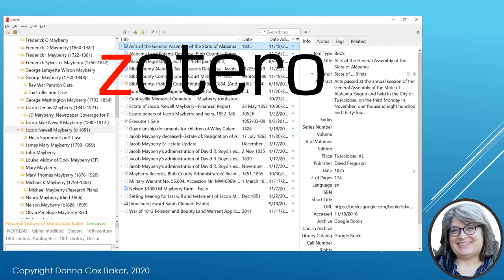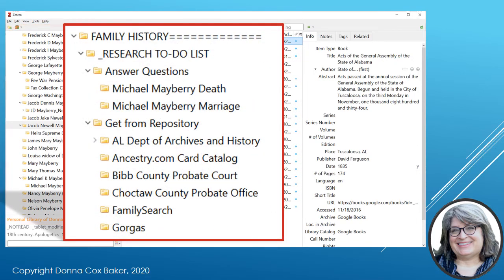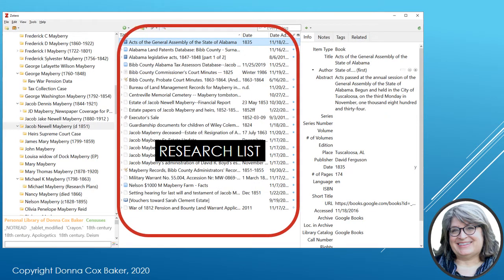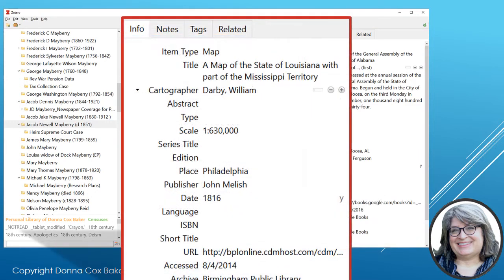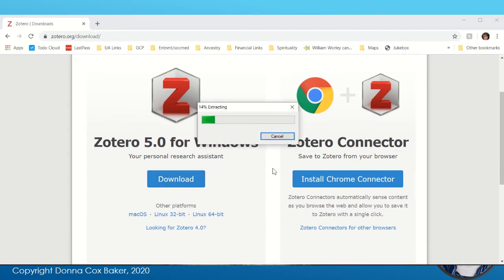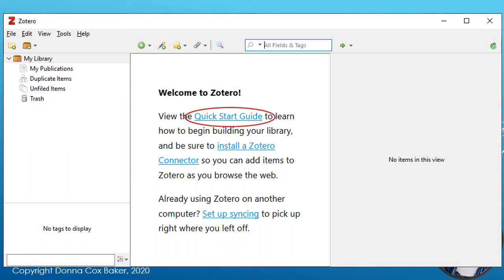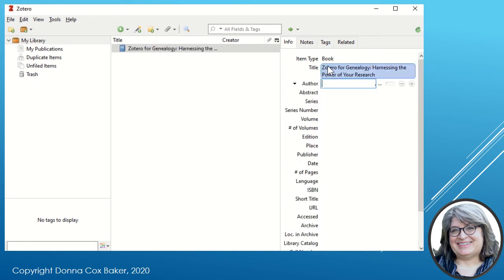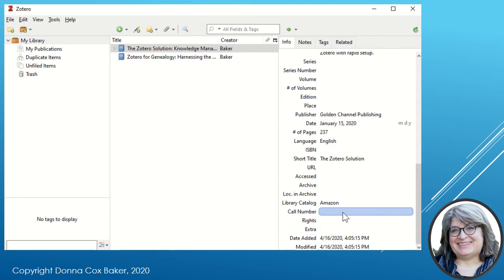Zotero: Up and Running in 25 Minutes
Get up to speed in 25 minutes on Zotero, the product Dr. Donna Baker considers an essential tool for graduate school and the secret to success in many fields of research, including her own favorites of genealogy, history, and genohistory. Baker owns Golden Channel Publishing and has authored two books on Zotero and has been an avid Zotero user for more than ten years. Get your copies of her books and read her blog posts at Genohistory.com.